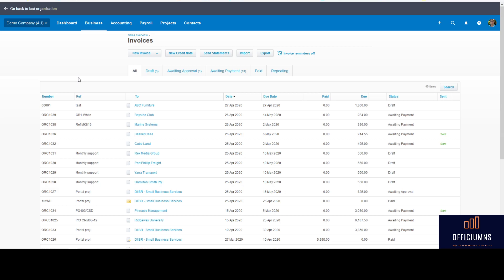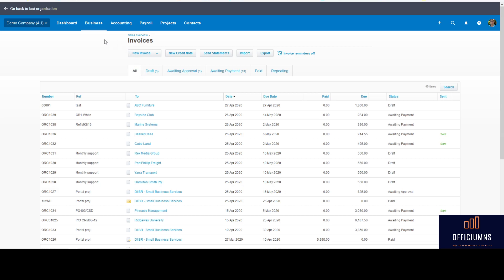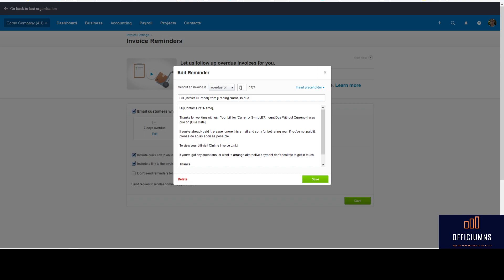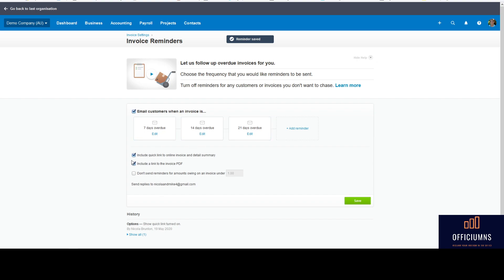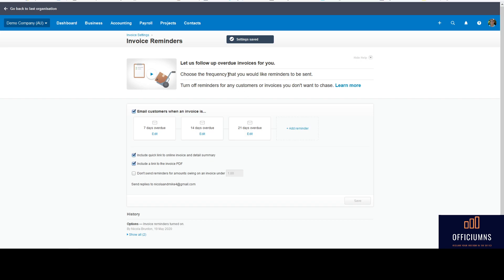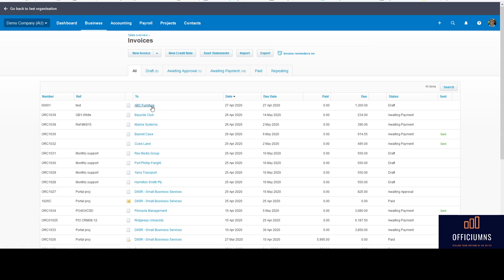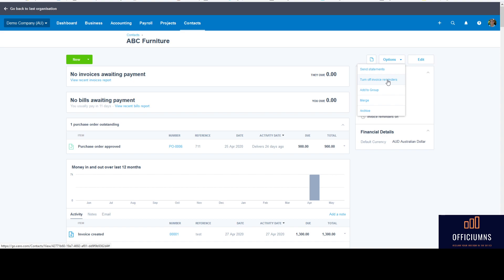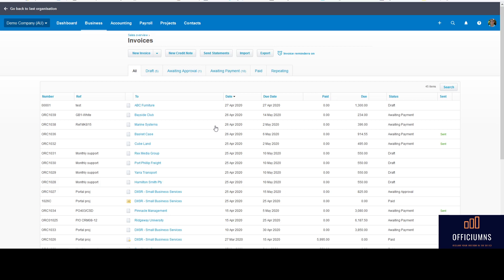Xero Invoice Reminder - Tip!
Invoicing, then following up and chasing payments is something that no one likes doing! But in Xero there a very handy feature that automatically follows up for you !